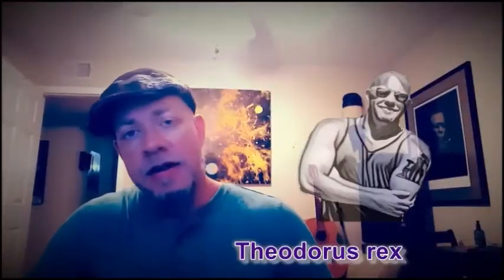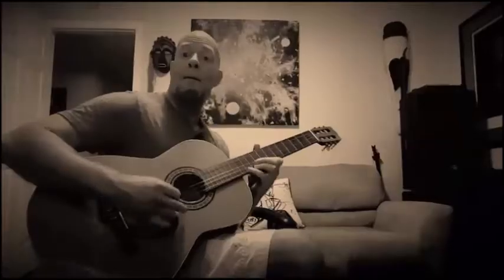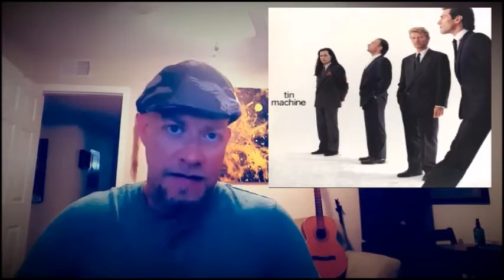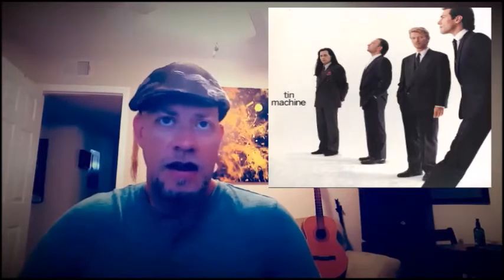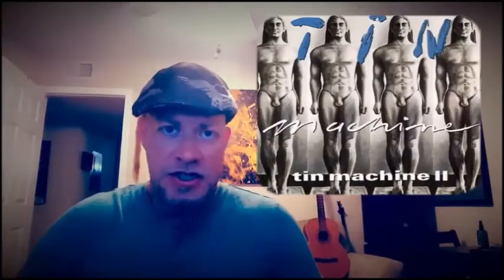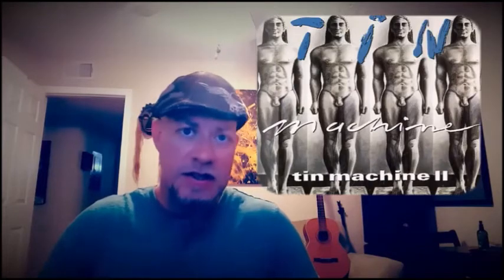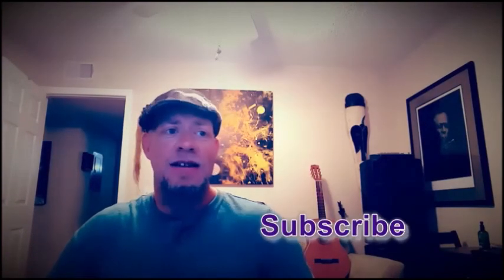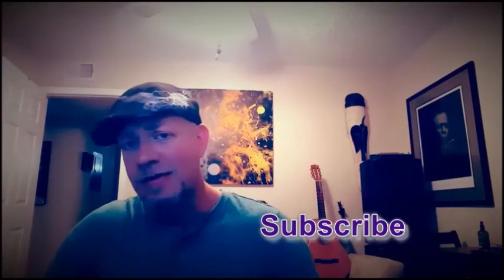David Bowie Tin Machine (band) album review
A quick review on David Bowie's side project, Tin Machine.  Great albums that deserve more attention than they received.